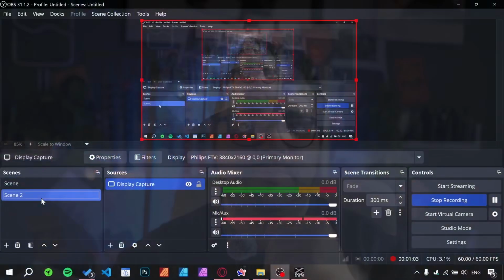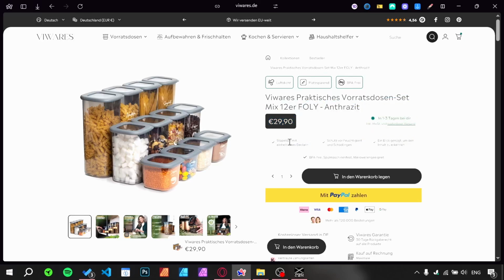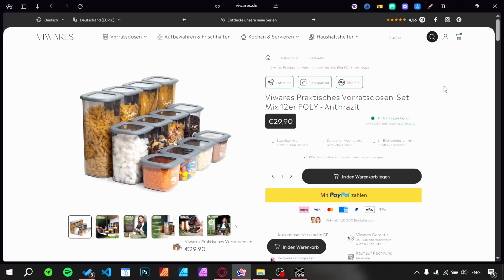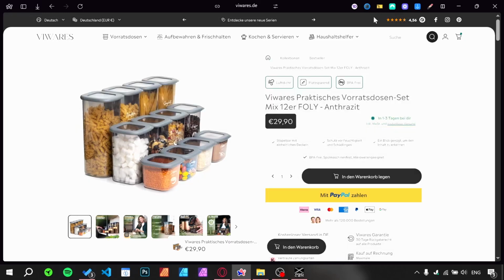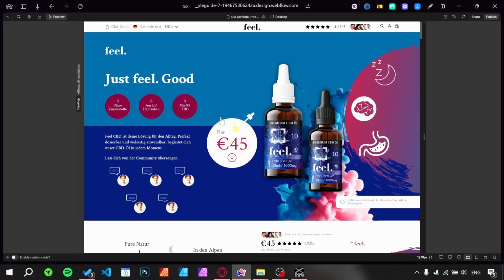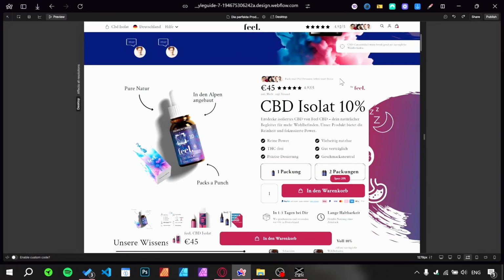3 Social Proof Placements That Boost Conversions by 12% (Real Case Study)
Want to see how strategic social proof placement can increase conversions by up to 12%? Today I'm breaking down the exact social proof strategy I use across multiple e-commerce projects.

This isn't just about adding reviews - it's about creating a synergy between different types of social proof at strategic touchpoints throughout your product pages.

🎯 What you'll learn:
• The 3 critical social proof placement zones
• Why shop reviews beat product reviews for trust
• How to combine avatars, stats, and testimonials for maximum impact
• Real case studies from Vivaris (8-9% conversion rate)
• My "Perfect Product Page" project breakdown

🔥 The 3-Zone Social Proof Strategy:
1️⃣ Announcement Bar: Trustshop/Reviews.io integration
2️⃣ Buy Box: Avatar widgets with customer count
3️⃣ Below Fold: Carousel with detailed reviews + images

💡 Key Psychology Principles:
• Human faces create authentic connection
• Numbers provide social validation
• Third-party verification builds trust
• Strategic placement guides the buying journey

📊 Real Results:
• Vivaris: 8-9% conversion rate
• Multiple projects: 2-5% conversion increases
• Best case: 8-12% improvement (rare but possible)
• Average improvement: 1.5-2% (still massive ROI)

🛠️ Tools I Use:
• Trustshops (Germany) / Reviews.io (International)
• Custom avatar widgets
• Shopify metafields for custom data
• A/B testing for optimization

⚡ Pro Implementation Tips:
• Differentiate shop reviews from product reviews
• Use real customer photos when possible
• Place social proof above the fold
• Test different messaging and layouts
• Don't fake it - authenticity wins

If you don't have reviews yet: Ask family/friends, send free products, offer discounts for honest reviews. Just get started - social proof isn't going anywhere.

The more trustworthy and authentic it looks, the better for you and your customers.

Aesthetics rock!